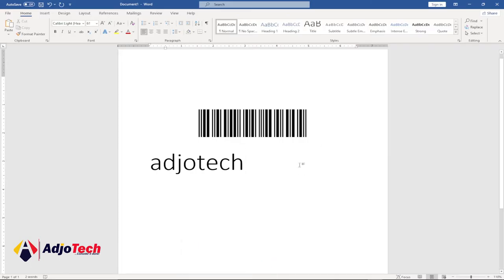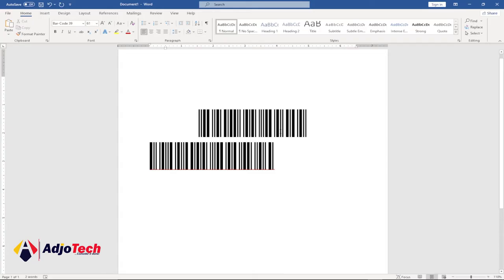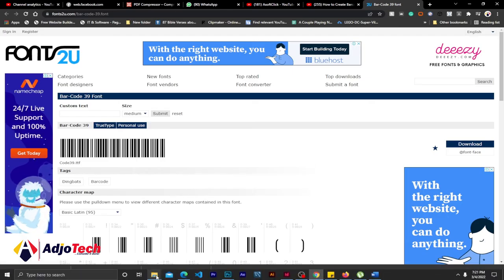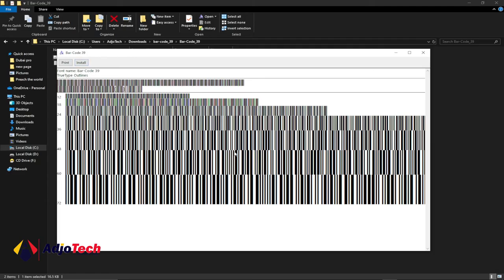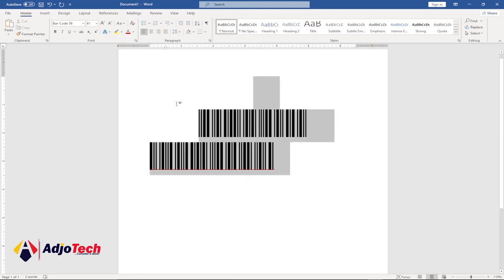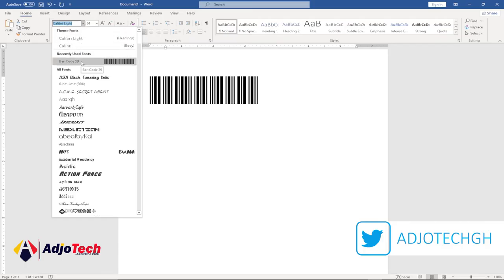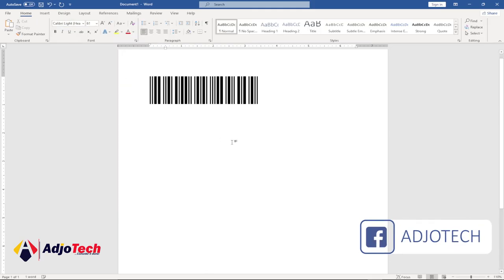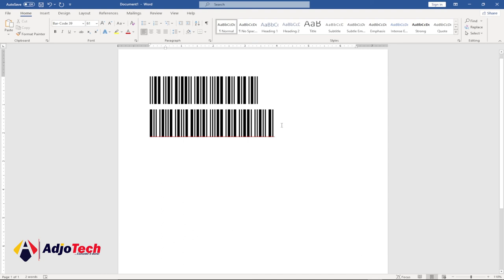How to Create Barcodes in Microsoft Word: A Step-by-Step Guide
In this easy-to-follow tutorial, we'll show you how to create barcodes in Microsoft Word without any hassle! Whether you're a small business owner, an event organizer, or just someone who loves organization, this guide is perfect for you.

We'll cover everything from choosing the right barcode type to inserting it into your Word document. By the end of this video, you'll be able to create professional-looking barcodes in no time! So, let's dive in and start creating barcodes in Word like a pro! 📊🖥️

barcode font download
barcode font for excel
barcode font for word
barcode font in excel
barcode generator
barcode generator in word
barcode in excel
barcode scanner
code 39
download barcode font ms word
excel barcodeexcel barcode font
generate barcode
how to create barcode in excel
how to create barcode in microsoft word
how to generate barcode in excel
how to generate barcode in ms word
microsoft office